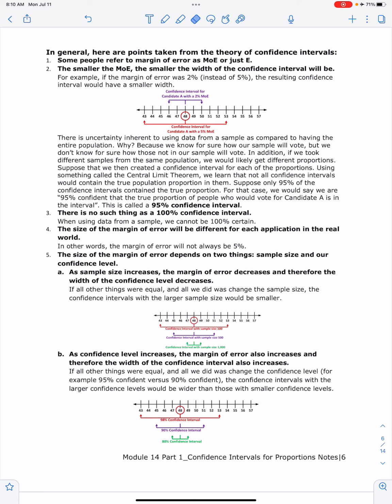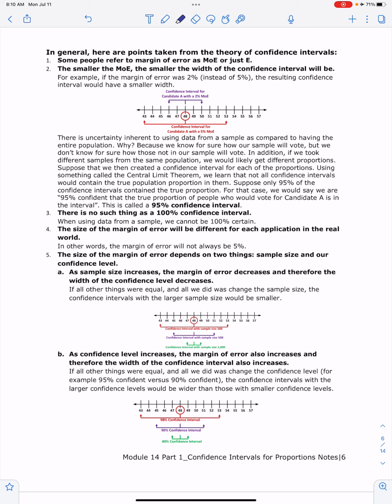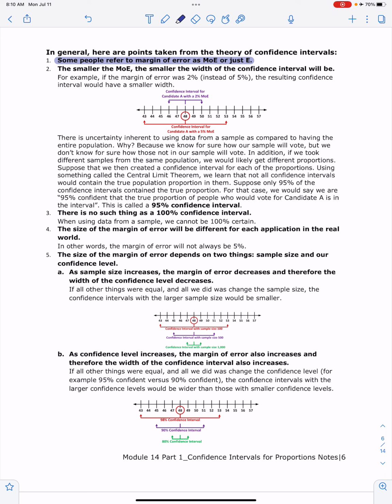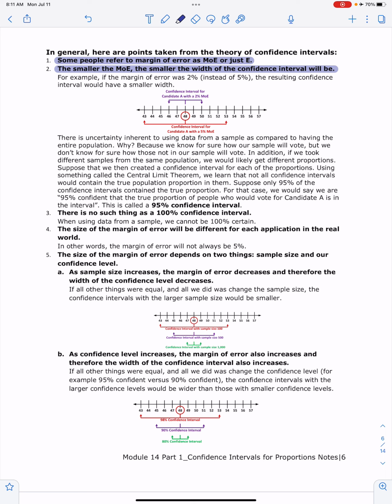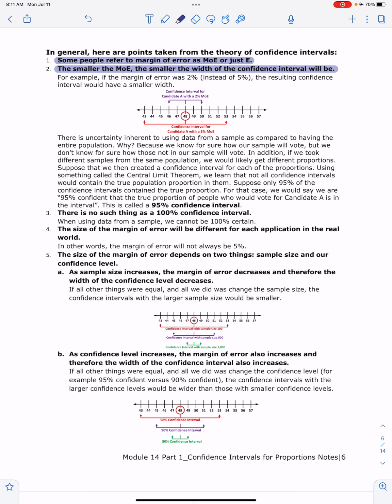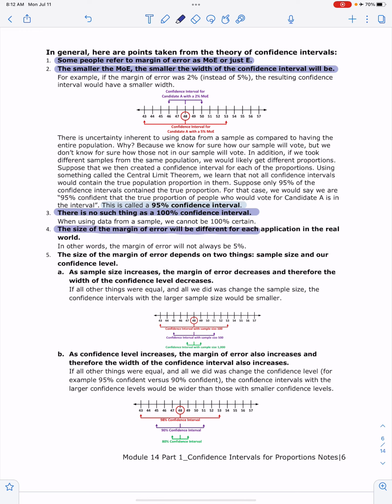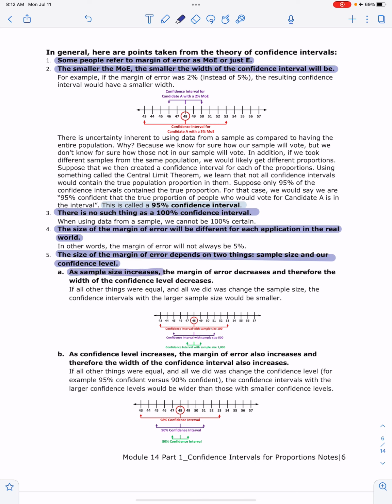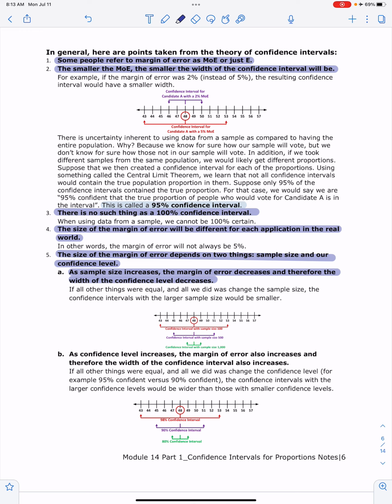Mod 14 Pt 1 Notes pg 6